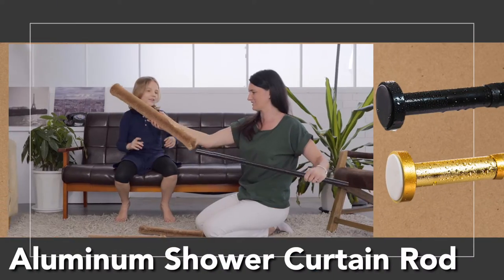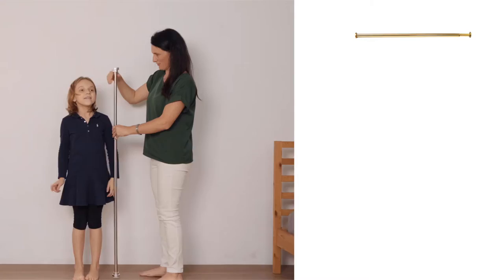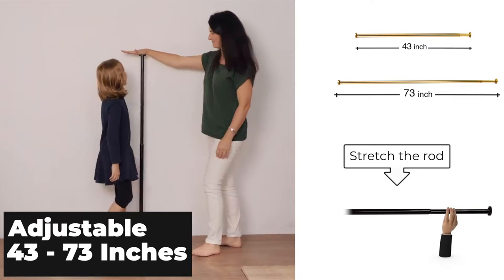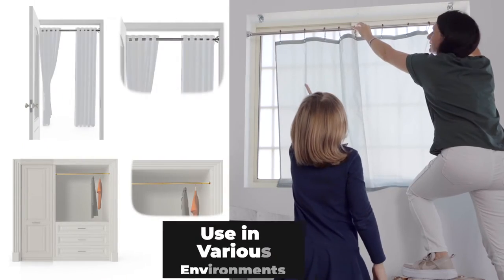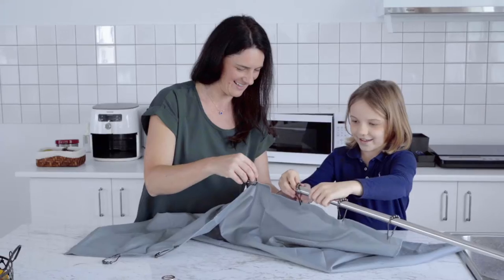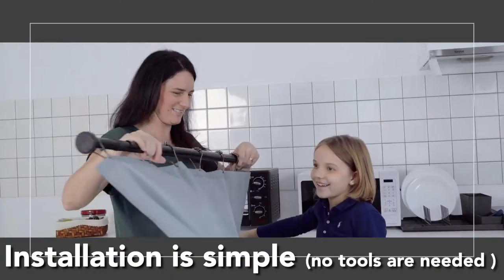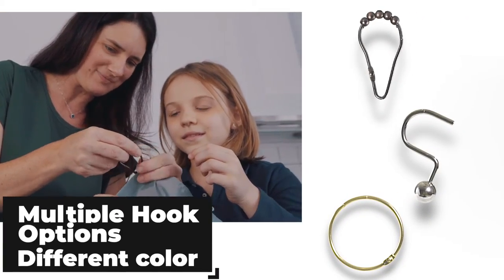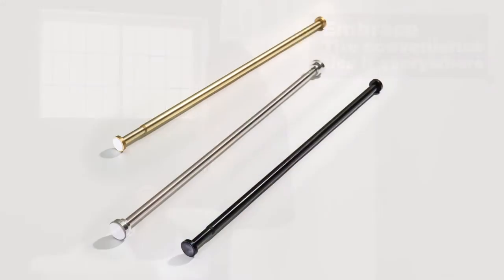EISA - Aluminum Shower / Window Tension Rod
The humble tension rod! Less ornate or decorative than other curtain hardware, but a quick, easy alternative, especially for inside mount curtains and shades. Spring tension rods are a good option for hanging lightweight shower curtains, especially if you don’t want to drill into tile. They’re also a favorite of renters and those who live in dorms and other spaces where holes in the wall are not permitted.